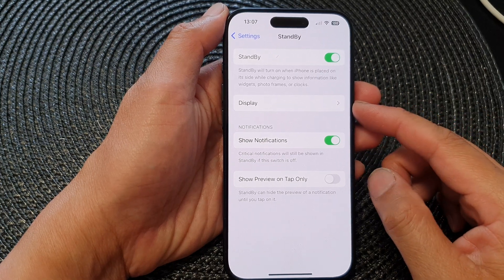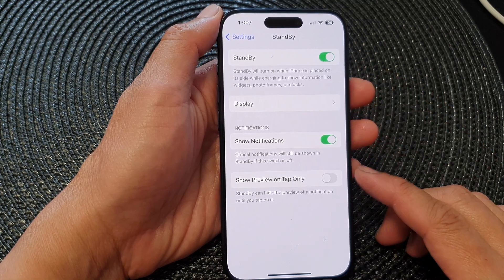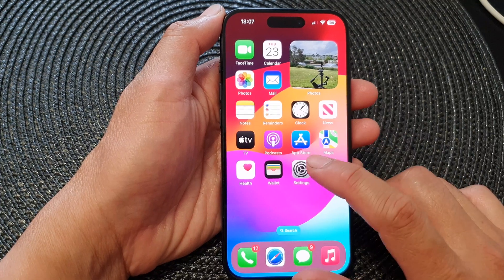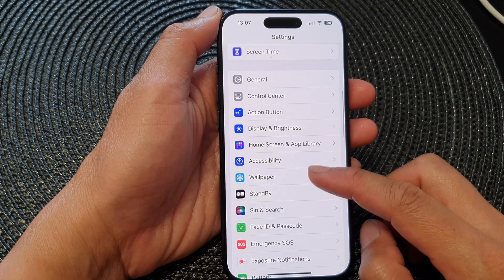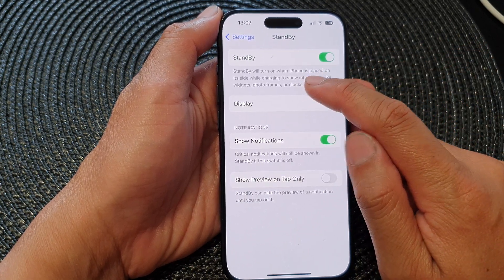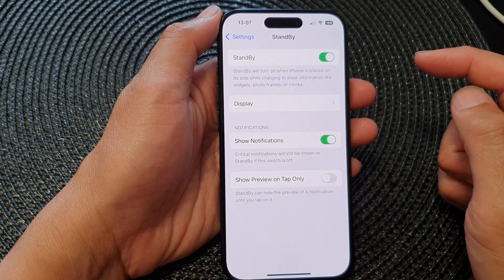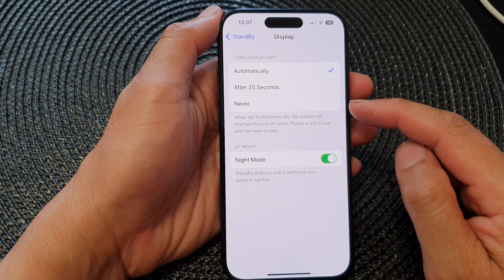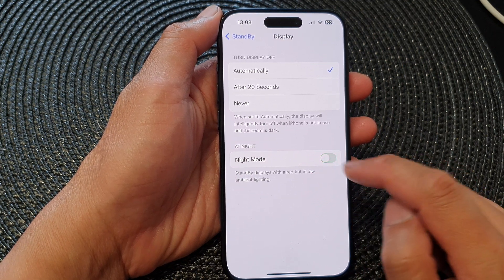iPhone 15/15 Pro Max: How to Enable/Disable STANDBY Mode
Dive into the advanced settings of the iPhone 15 series with our comprehensive guide on how to enable and disable STANDBY mode on iOS 17! Whether you're looking to optimize battery life or manage your device's power settings, this tutorial has you covered. Join us as we navigate the intricacies of STANDBY mode on iPhone 15, 15 Pro, 15 Pro Max, and 15 Plus.